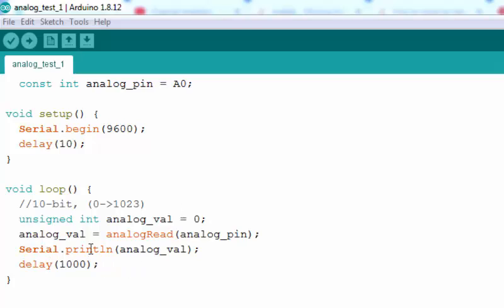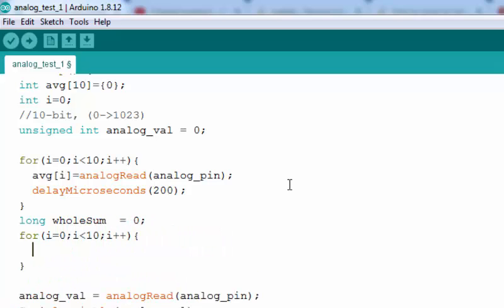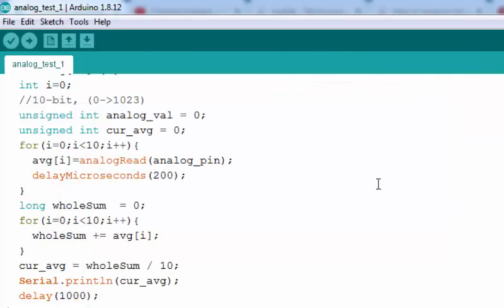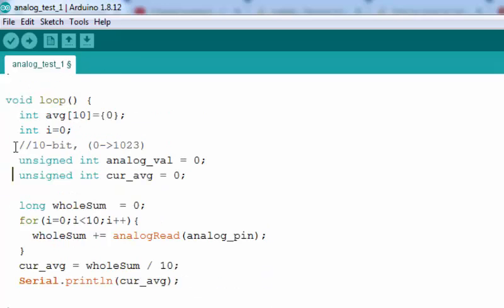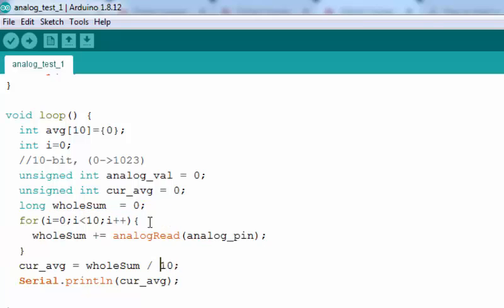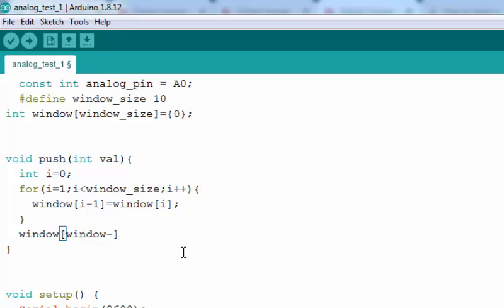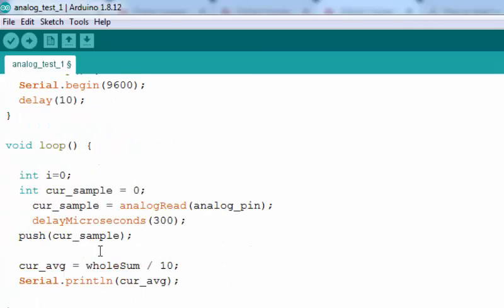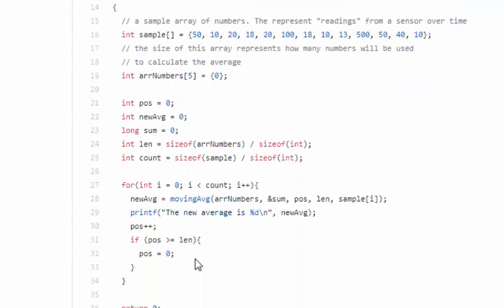Arduino Moving Average Filter for ADC Noise Reduction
In this lecture we explained the method to smooth the analog Readings. We used the very basic taking average example by taking 10 samples and after that takes average of all readings.
After that we used the moving average filter. This is to remove adc reading noises. Which is the very basic problem of every embedded system developer. So the very basic moving average filter in c is used.